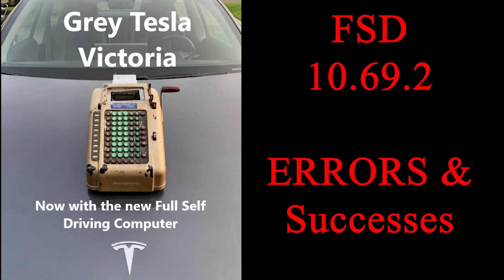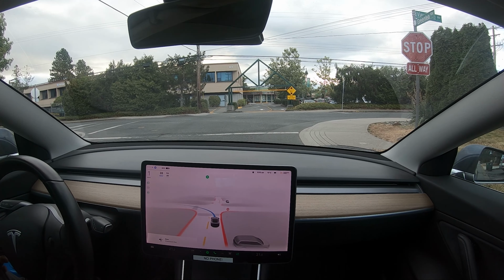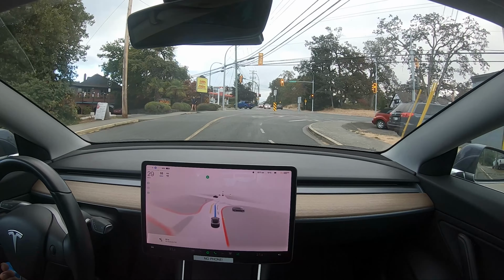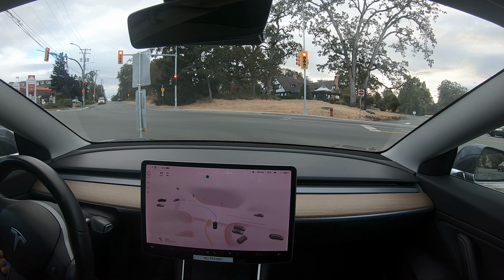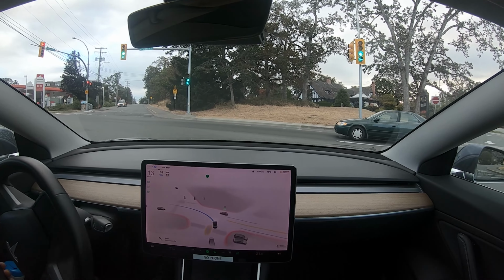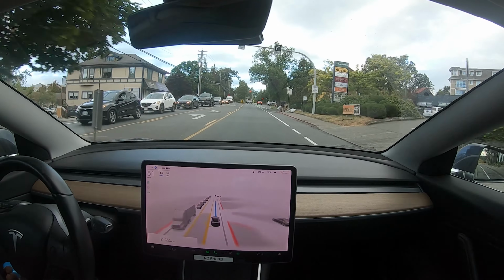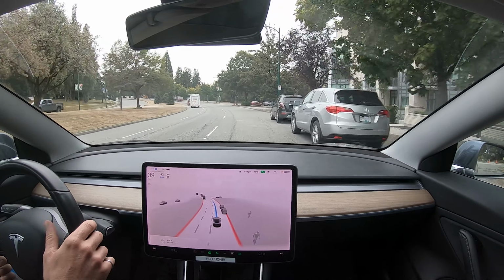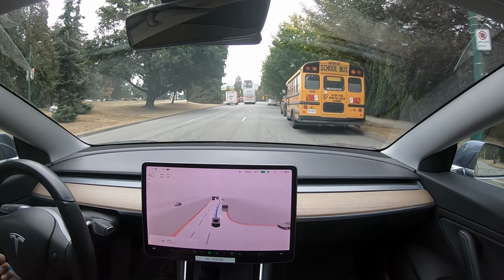Tesla FSD 10.69.2 - Errors and Successes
Tesla FSD Beta 10.69.2, Victoria, BC

FSD Beta Community Tracker by Elias M, where this data is also uploaded:

Thank you to ‘Sepz’ for the intro clip! Have a look at his YouTube channel